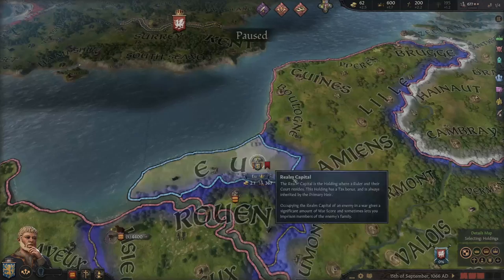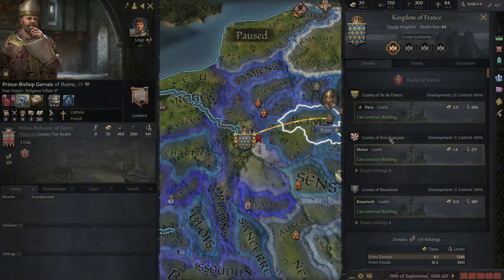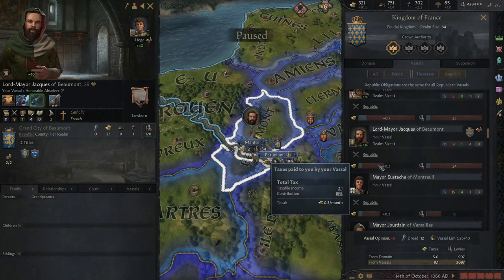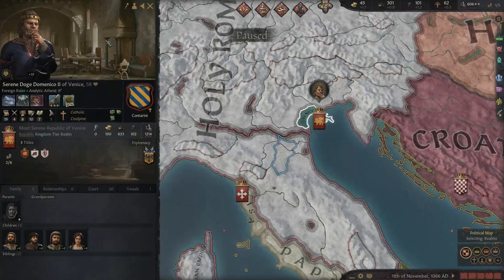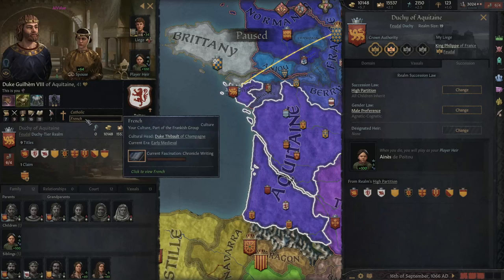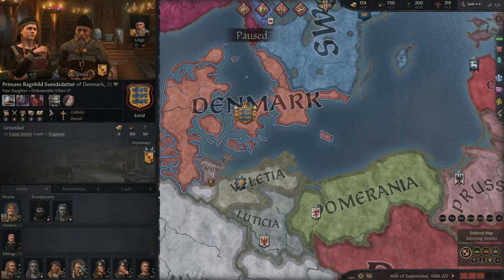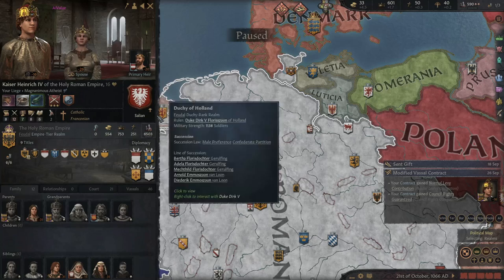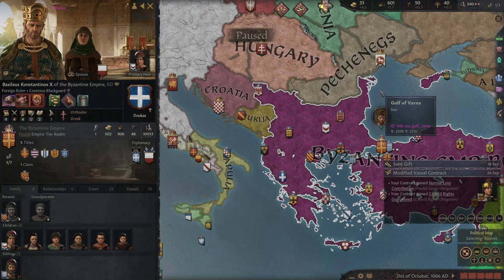Crusader Kings 3 - 10 Min-Max Tips That You Should Do Every Game.